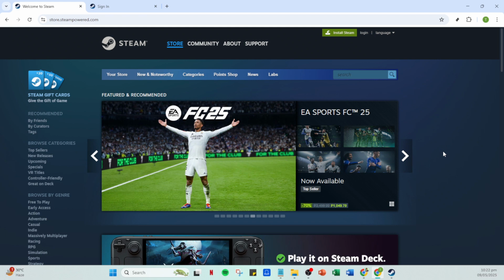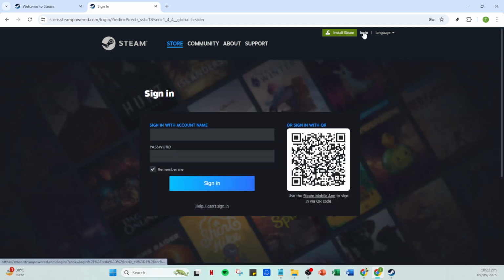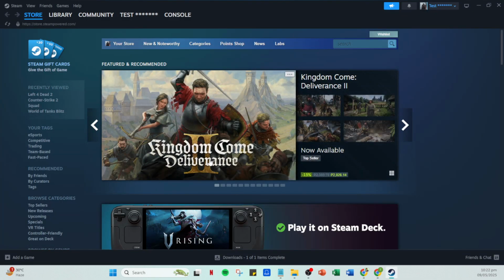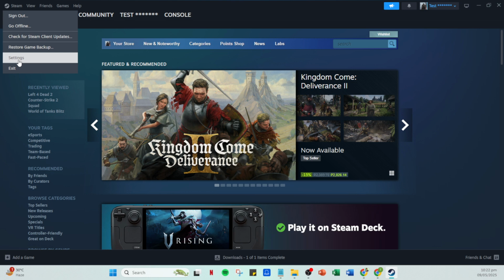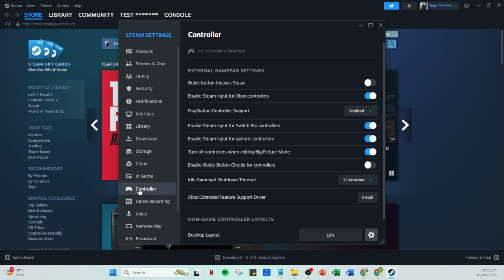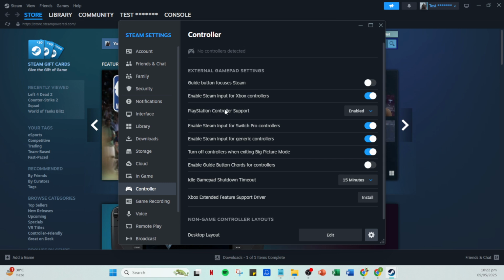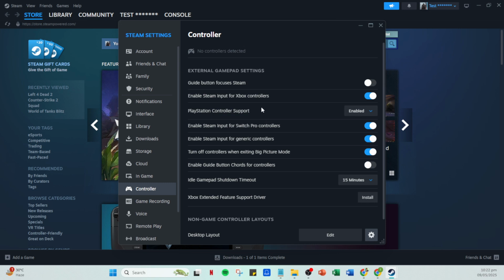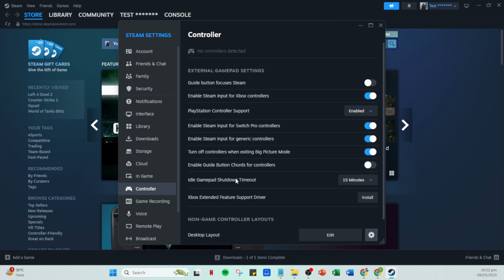How To Change Steam General Controller Settings PS5 [2025 Full Guide]